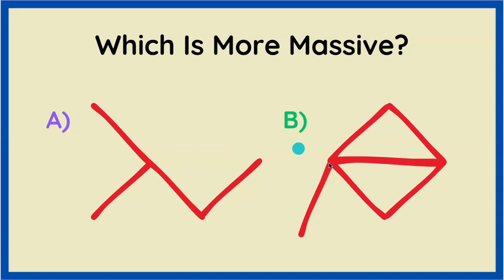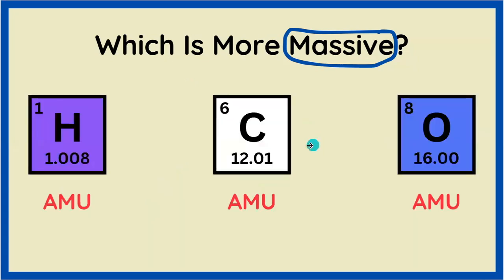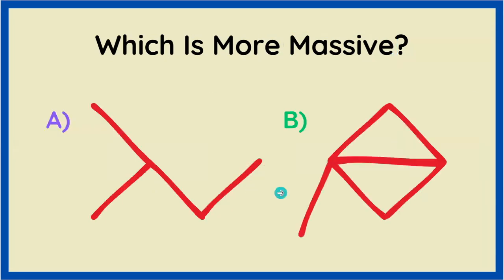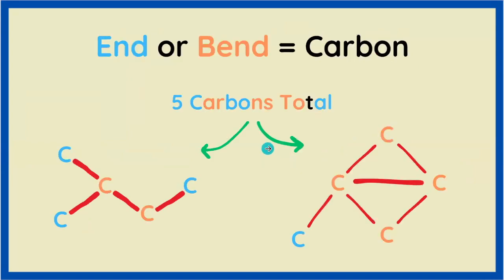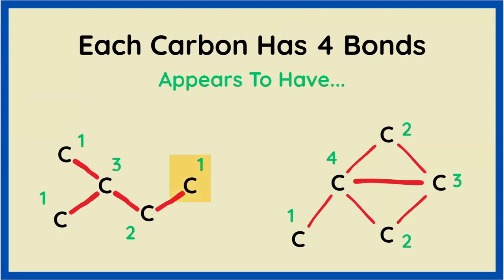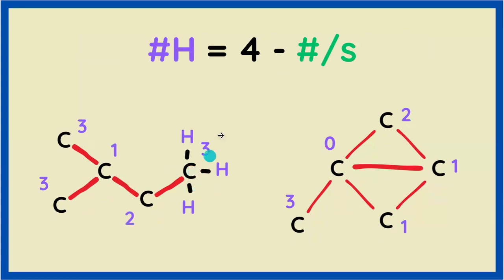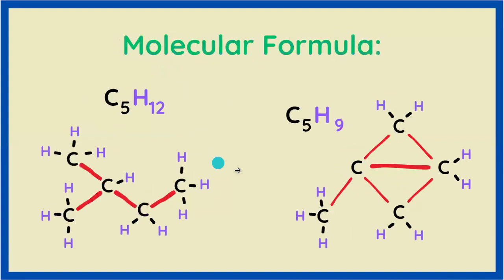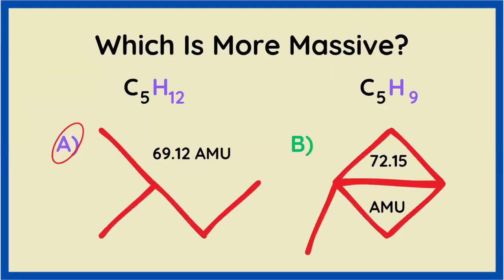Which Molecule Is Heavier? Find Out Now!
Let's break down how to use molecular formulas to compare the mass of molecules and understand molecular weight determination. We can use the periodic table to determine the mass of individual atoms and then determine the overall mass. This can be useful in stoichiometry problems.